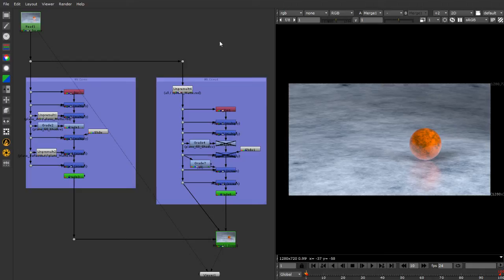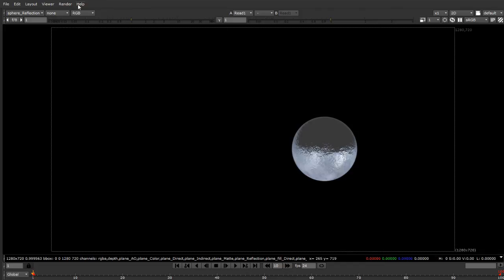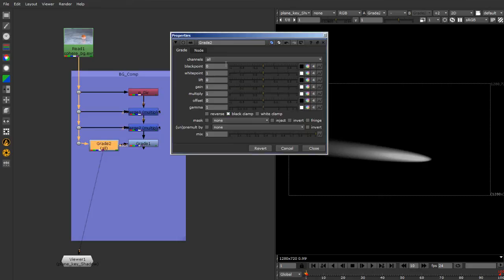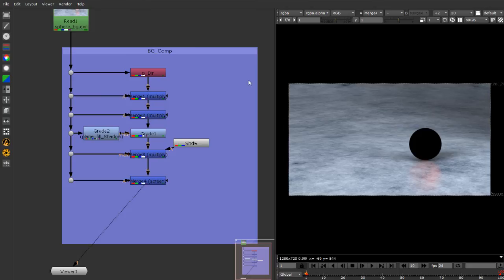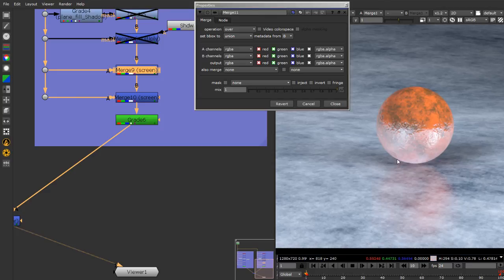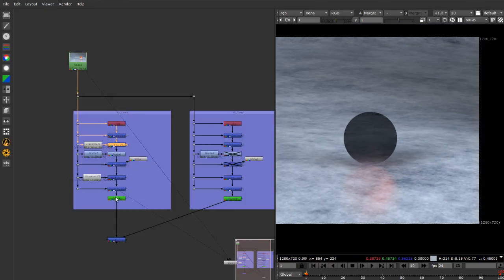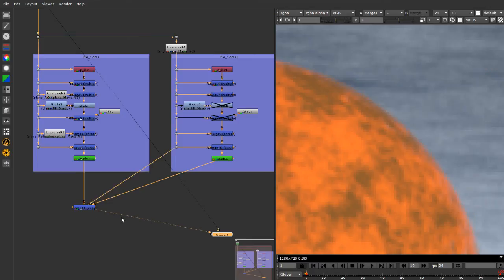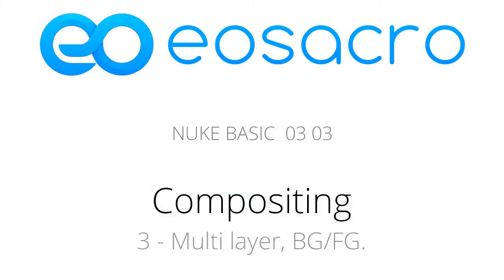Nuke_[03.03] - Compositing Images 3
In the previous video I had shown how to quickly composite different passes, In this video the same thing is taken a few steps further. First we begin by compositing the BG (background) elements separately, then the FG (foreground) elements and in the end merging them together for the final output.
Also, I have spent a lot of time once the composite is done to show how to use the "Unpremultiply" operation to get the right output.